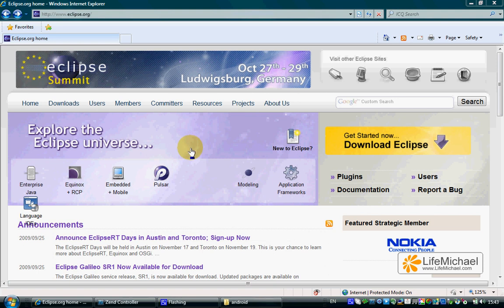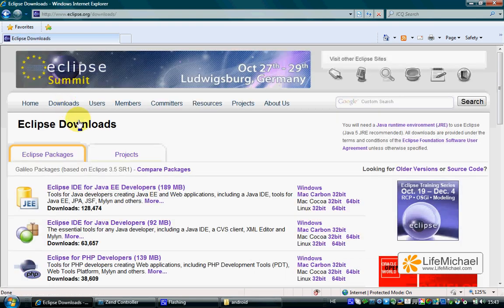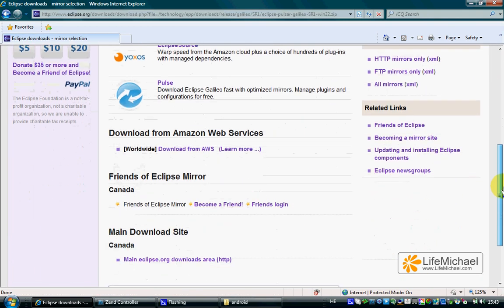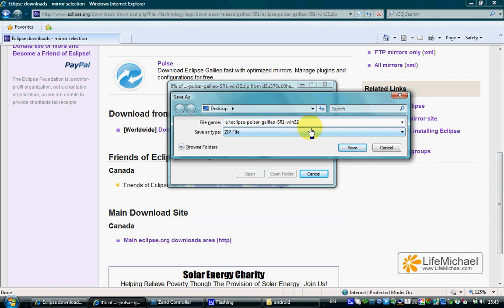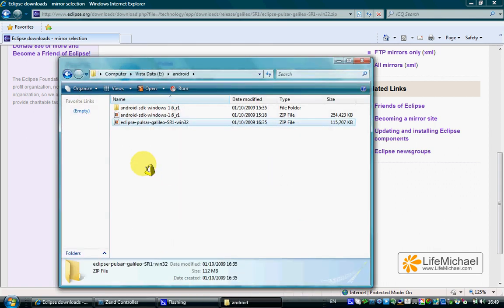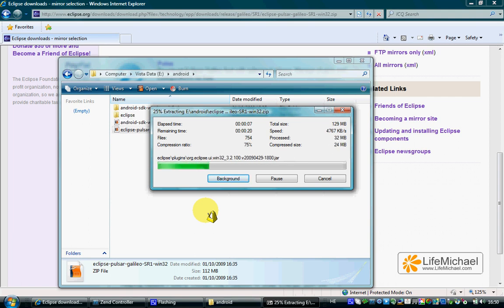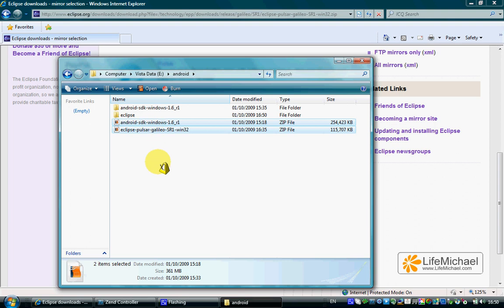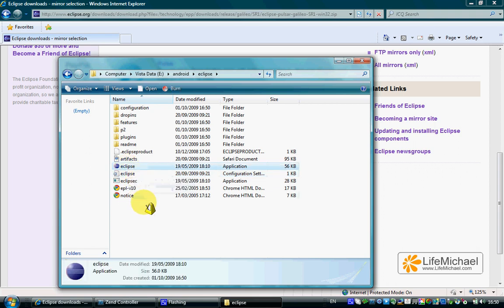Installing Eclipse Pulsar IDE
Short video clip that explains how to install the Eclipse Pulsar IDE. This is one video out of five videos that explain in five steps how to set up the required environment. More info about these five steps can be found More info about the course can be found

Good Luck!
Haim.